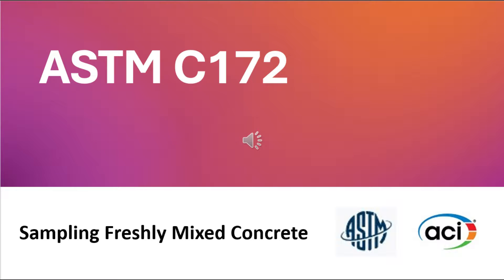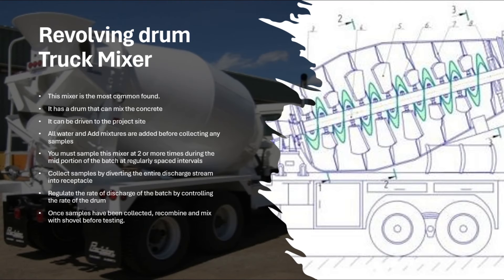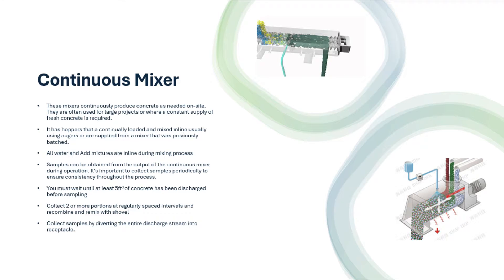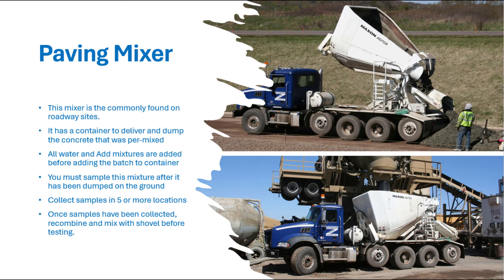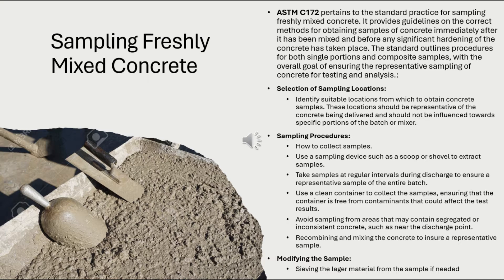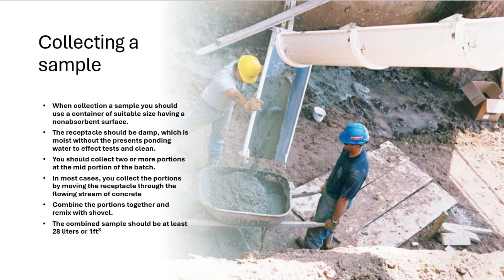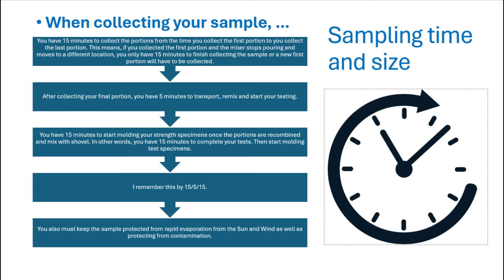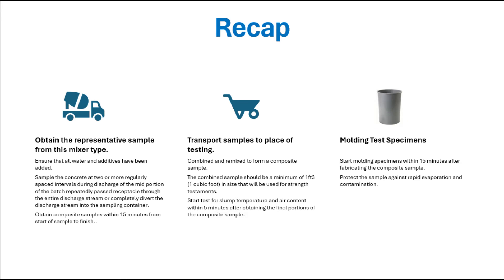ACI Field ASTM C172 Sampling Freshly Mixed Concrete for ACI - Short Version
ASTM C172/C172M-17 Latest version as of the creation of this video on 3/31/24, is a standard practice for sampling freshly mixed concrete and determining its properties. It outlines the procedures for obtaining samples of freshly mixed concrete in order to assess its uniformity and consistency. The standard provides guidelines for both field and laboratory sampling of concrete.
Here are some key points covered in ASTM C172:
Purpose: The standard aims to ensure that samples of freshly mixed concrete are representative of the entire batch and suitable for testing various properties such as air content, density, and slump.
Sampling Methods: ASTM C172 describes several methods for sampling freshly mixed concrete, including the use of sampling tubes, containers, or buckets. The choice of method depends on factors such as the type of concrete, the placement method, and the equipment available.
Sample Size: The standard specifies the minimum size of concrete samples based on the maximum aggregate size and the intended tests. Larger aggregates may require larger sample sizes to ensure representativeness.
Sample Handling: ASTM C172 provides guidance on how to handle and transport concrete samples to the laboratory without causing segregation or loss of moisture. Proper labeling and identification of samples are also important aspects covered in the standard.
Testing Procedures: While ASTM C172 primarily focuses on sampling, it references other ASTM standards for testing properties such as air content (ASTM C231/C231M), density (ASTM C138/C138M), and slump (ASTM C143/C143M). These standards detail the specific testing procedures to be followed.
Quality Control: Sampling and testing of freshly mixed concrete are crucial for quality control and assurance purposes. Following the procedures outlined in ASTM C172 helps ensure that concrete meets the desired specifications and performance requirements.
It's important for professionals in the concrete industry, including engineers, contractors, and technicians, to be familiar with ASTM C172 and other relevant ASTM standards to ensure the proper handling, testing, and evaluation of concrete mixtures.